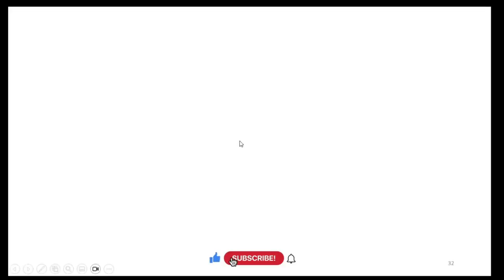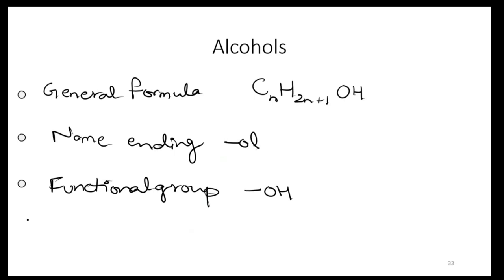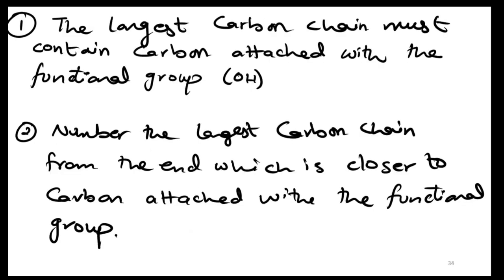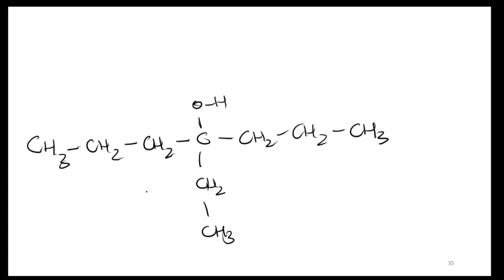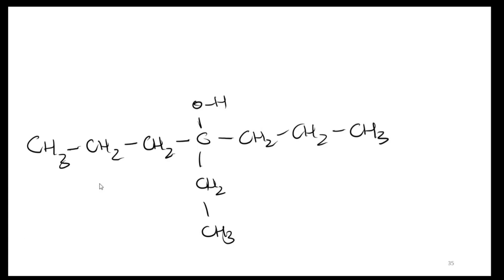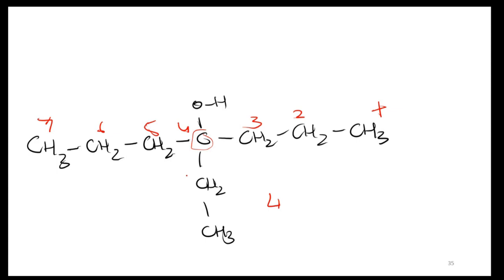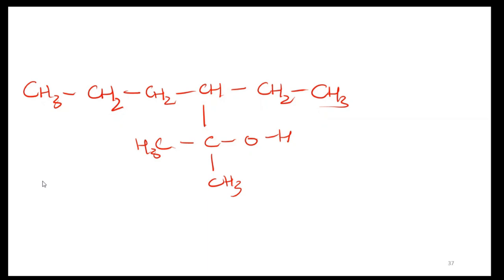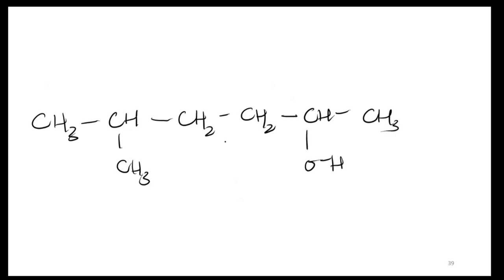Introduction to Organic Chemistry | Naming Alcohols